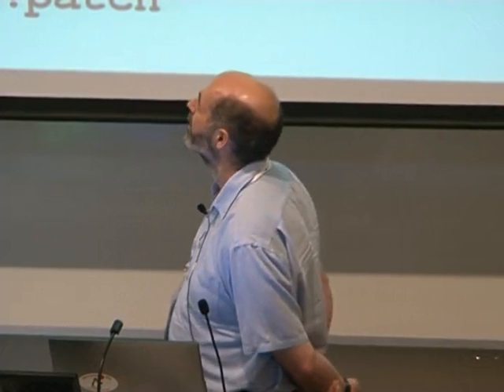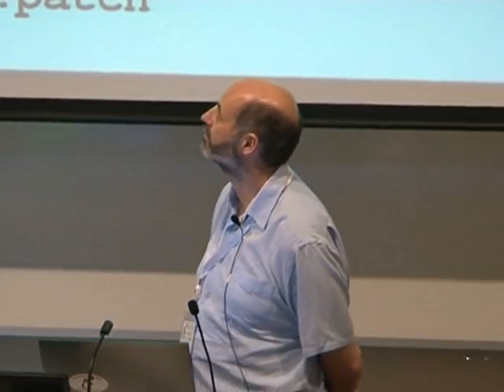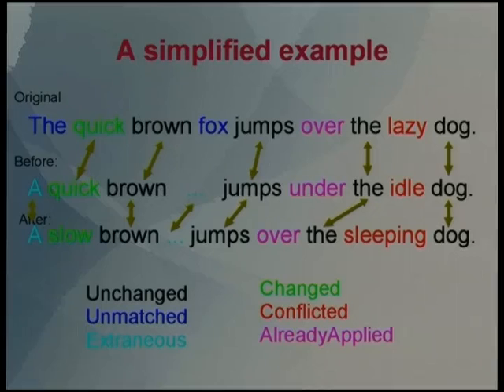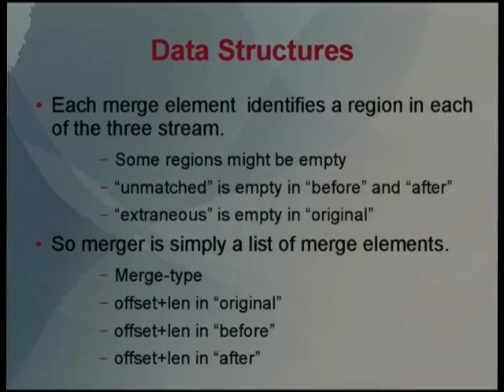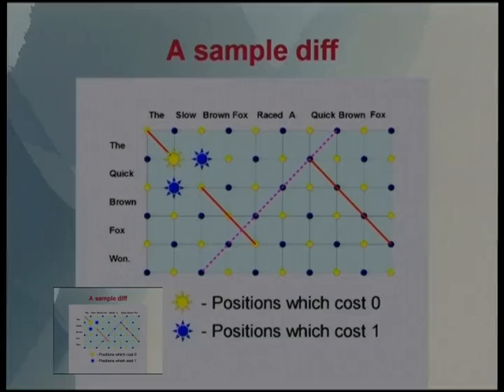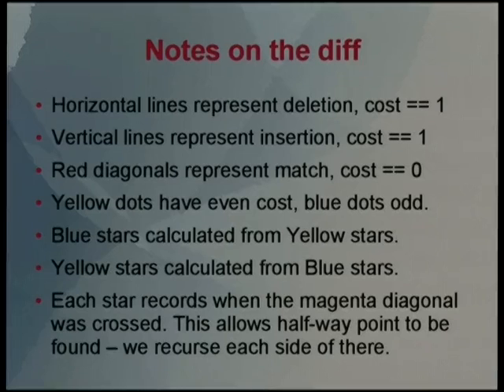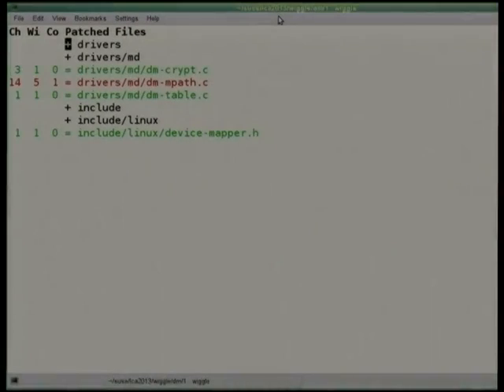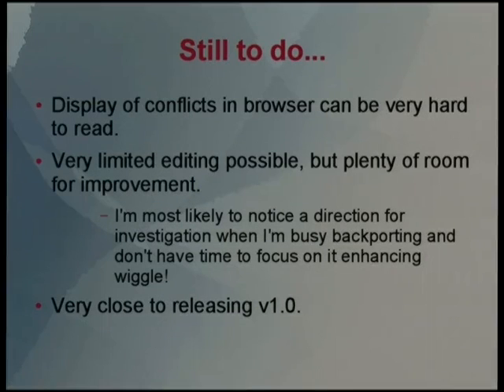Wiggle while you work